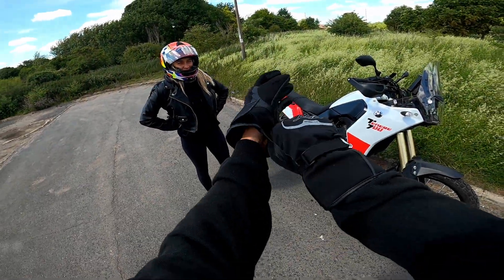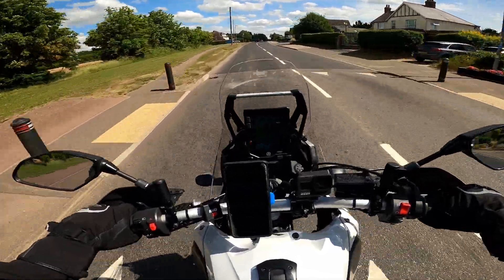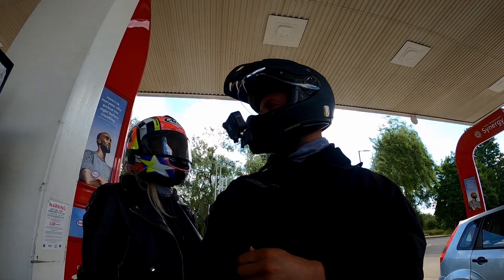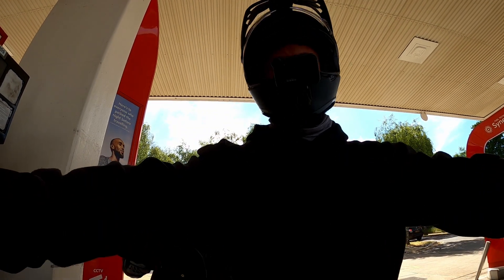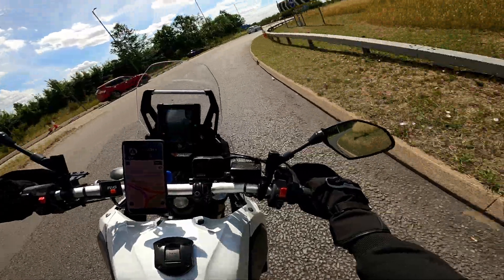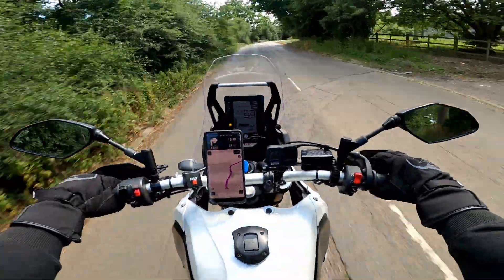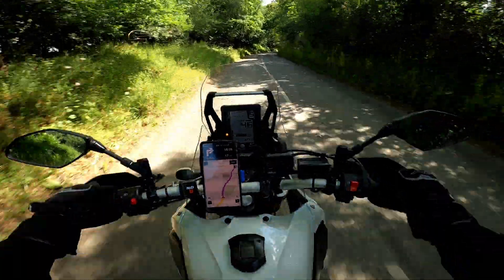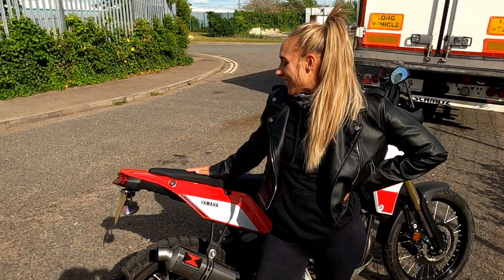Yamaha Tenere 700 Pillion Riding Review: My Girlfriend's Experience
Join me as I take my girlfriend for a ride as a pillion passenger on my 2021 Yamaha Tenere 700. We motovlog our way to the Dunstable Downs for a coffee on a beautiful Sunday afternoon and share our thoughts on the capabilities of the Yamaha Tenere 700 as a touring motorcycle. Follow along as we enjoy the ride and the scenery.

Modifications to my Yamaha Tenere 700:
Exhaust - Full Black Widow system with 300mm silencer
Camera equipment
- gopro hero8 w/ media mod
- Sony A5100